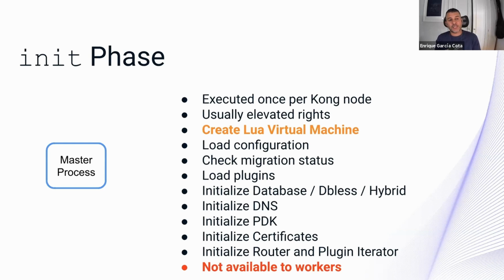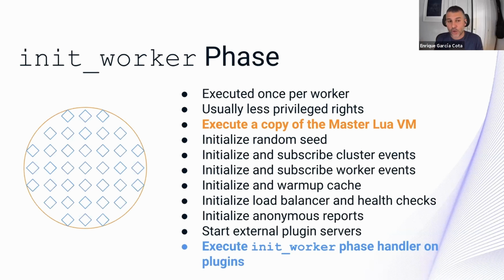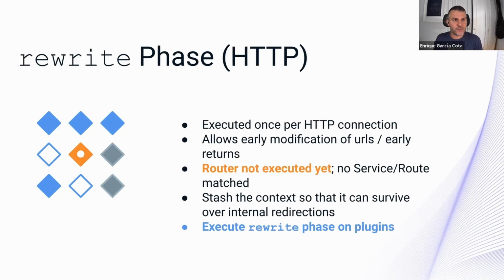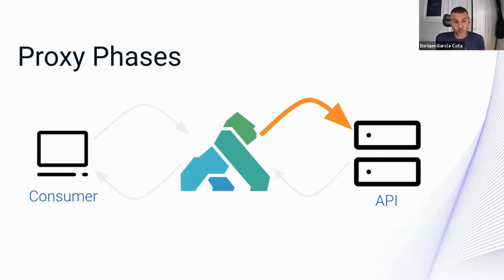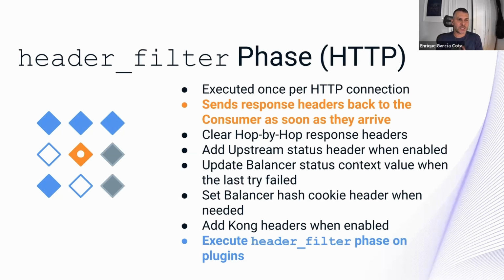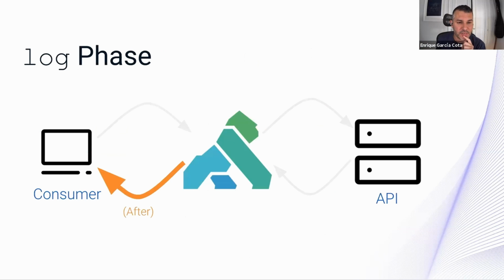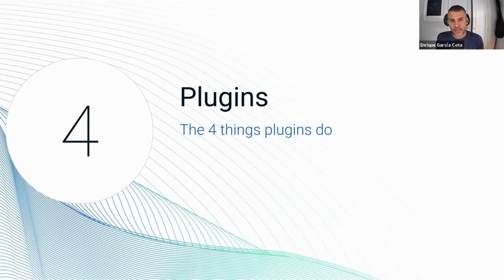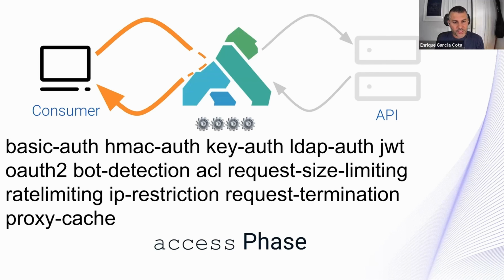The Life of an API Gateway Request (Part 2)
In this two-part series, Kong Engineer, Enrique García Cota abstracts how an API gateway processes requests into four different layers.

In part 1 of this series we started a journey from the planet-spanning infrastructure layer to what happens inside a single Kong worker, similar to an office building in complexity.

In this second part, we’ll dive a bit deeper—we'll see who the occupants of that office building are and the kind of life they live.

▬▬▬▬▬▬ TIMECODES  ▬▬▬▬▬▬

0:00 Intro
0:49 Phases
3:05 Plugins
13:11 End of Part 2

▬▬▬▬▬▬ COMMUNITY  ▬▬▬▬▬▬